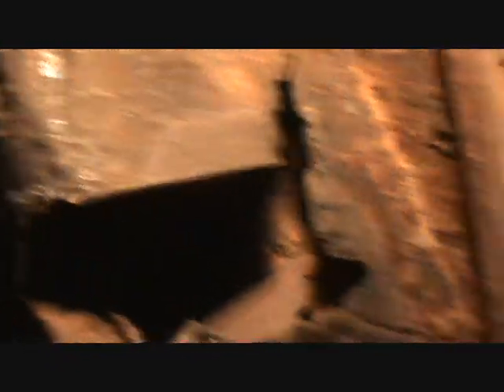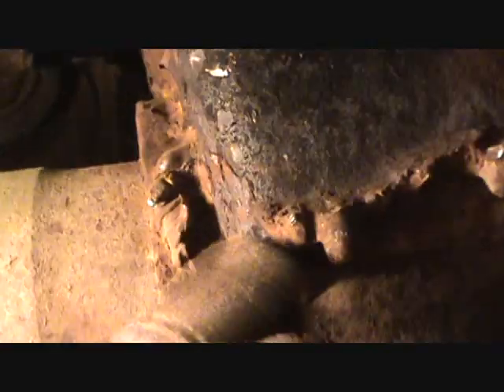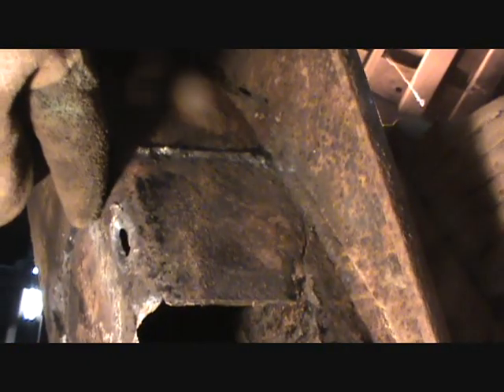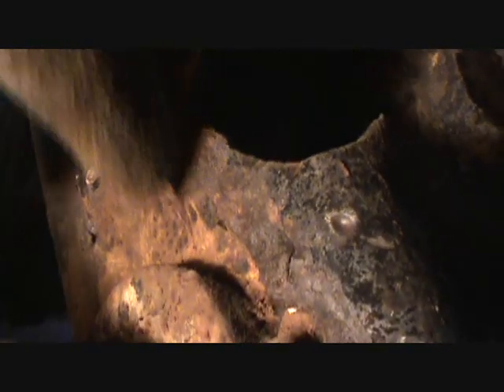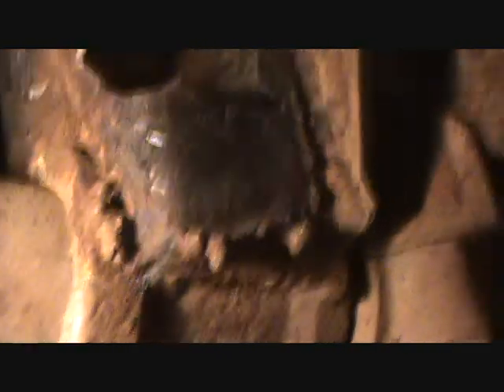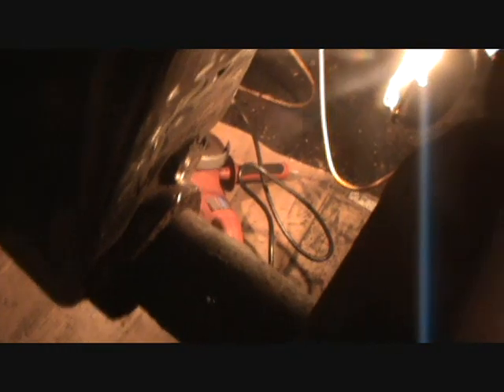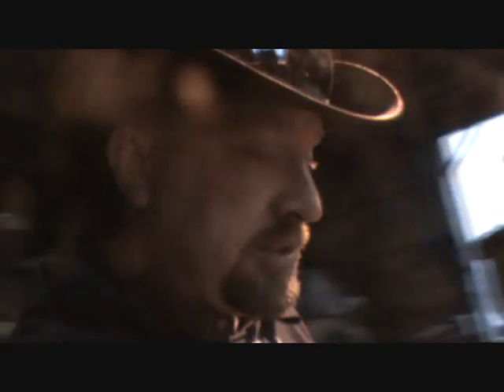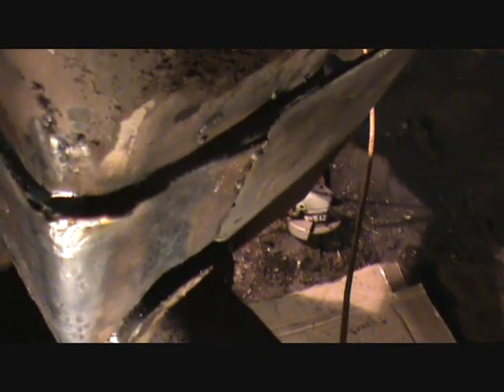Welding the Mack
this is th repair and how it was done. it was a very hard weld job cuz there was not much room to work.